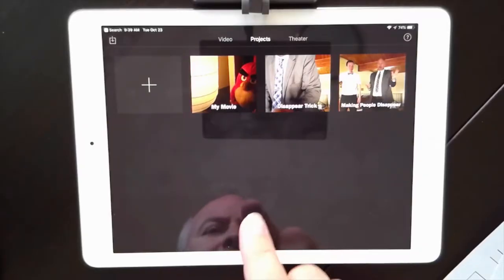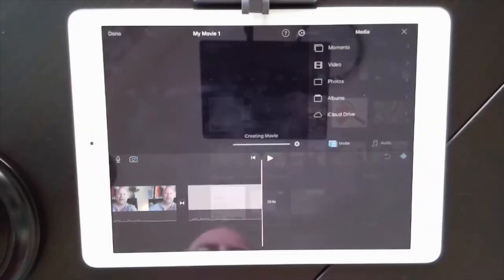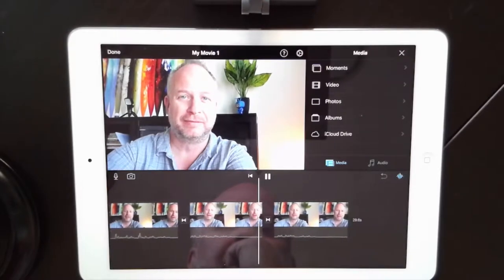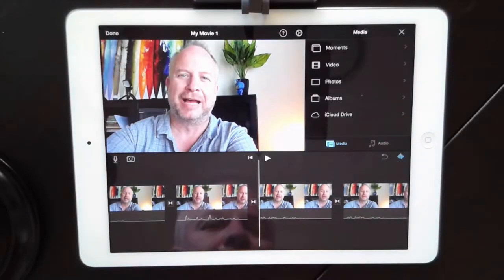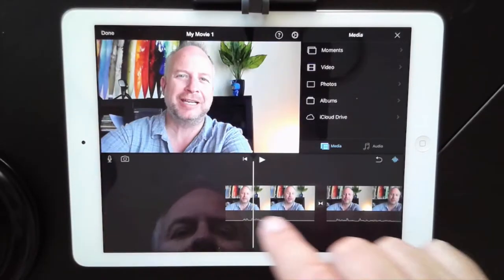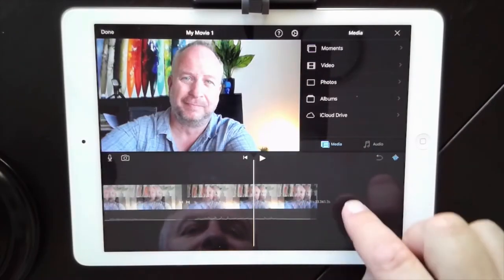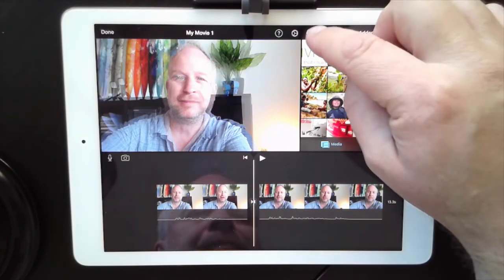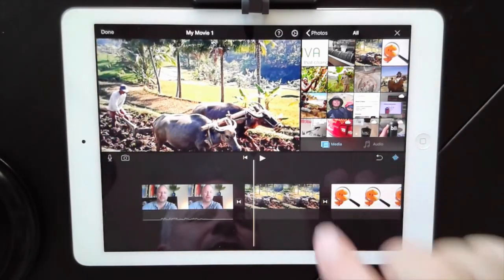Level 1 Part 7 iPad Videography